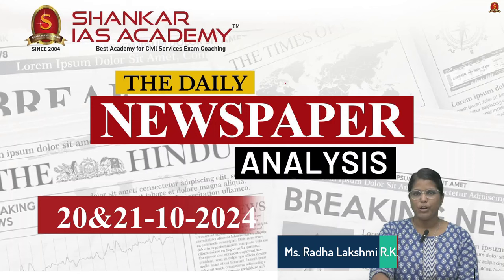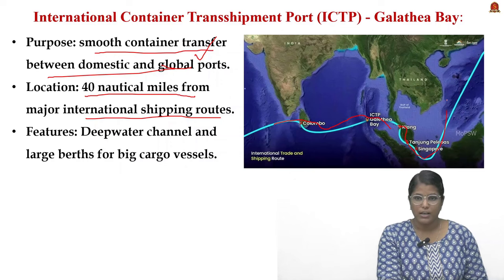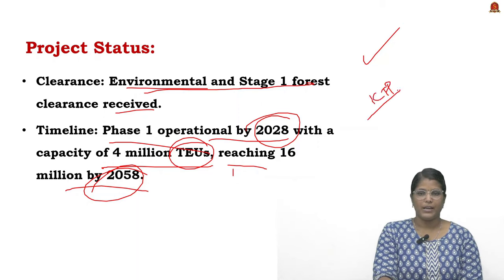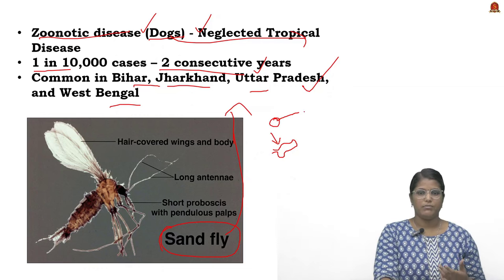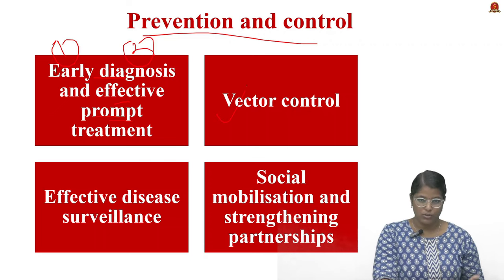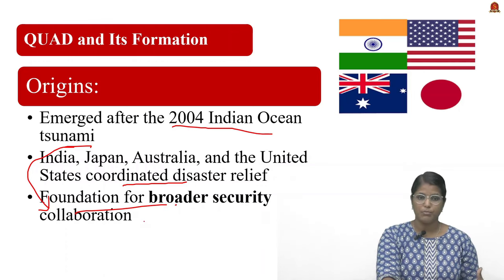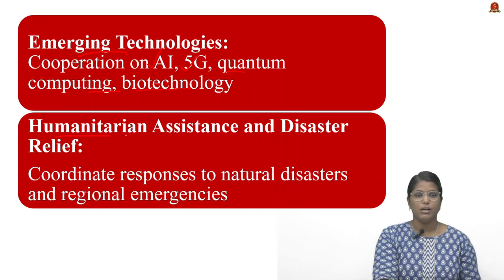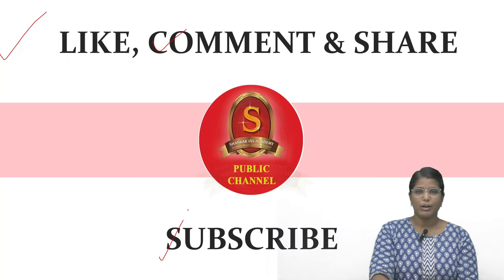Newspaper Analysis| October 20 & 21, 2024| Shankar IAS Academy| UPSC current Affairs | Prelims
Daily Newspaper Analysis | The Hindu | Indian Express | LiveMint | Newspaper Analysis, Oct 21, 2024
News articles and editorials discussed:

1. Quad power - 09:32
QUAD and Its Formation
Origins
Proposal
Initial Setback and Revival
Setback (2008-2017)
Revival (2017)
Functions of QUAD
Free, Open, and Inclusive Indo-Pacific
Strengthening Regional Security
Economic Cooperation
Emerging Technologies
Humanitarian Assistance and Disaster Relief
2024 Quad Leaders' Summit Outcomes
Exercise Malabar 2024
Quad Cancer Moonshot Initiative
Maritime Security
Humanitarian Assistance
Clean Energy Supply Chains

2. India to seek certification from WHO for eliminating Kala-azar - 04:40
Other Name
Symptoms
Forms of diseases
Leishmania-HIV co-infection
Treatment for Kala-azar

3. Gateway at Galathea Bay: the new major port can be a game changer - 00:44
Project Overview
Significance
Benefits
Economic Impact
Jobs & Growth
Project Status
Clearance
Timeline